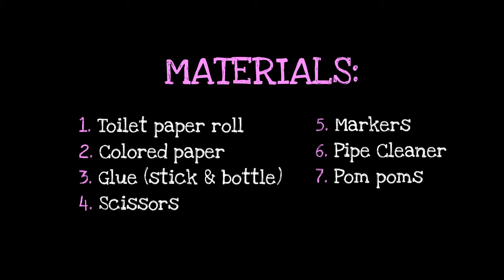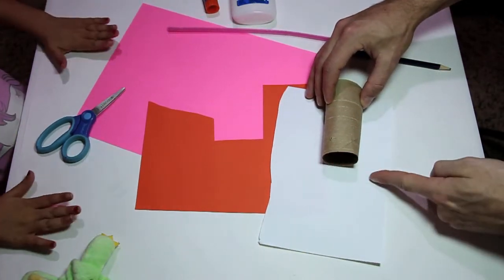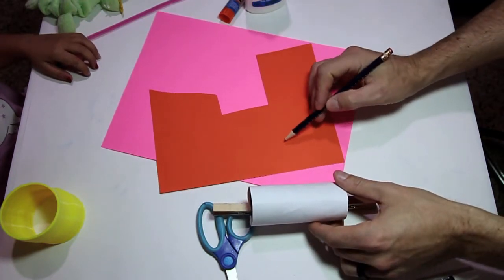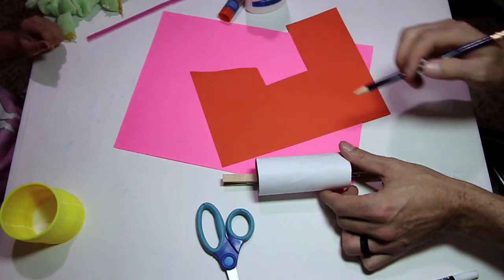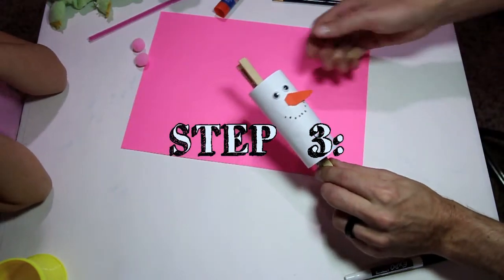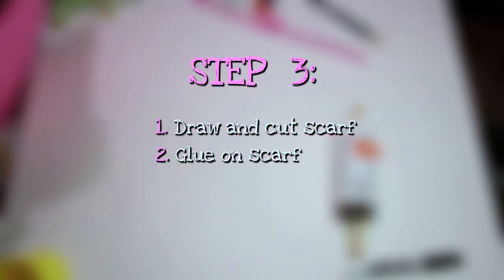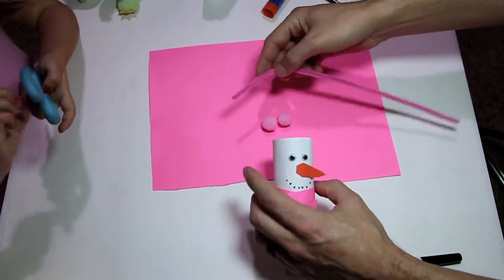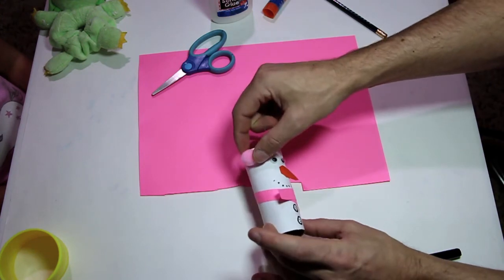How To Craft A SNOWMAN With Kids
Kids Love Crafts | Fun & Easy Crafts For Kids

Learn to craft a snowman in 4 steps with easy materials! This craft is fun, simple, and a great way to get your kid's creative motor going!

Materials:
1. Paper roll
2. Colored paper
3. Glue
4. Scissors
5. Markers
6. Pipe Cleaner
7. Pom poms